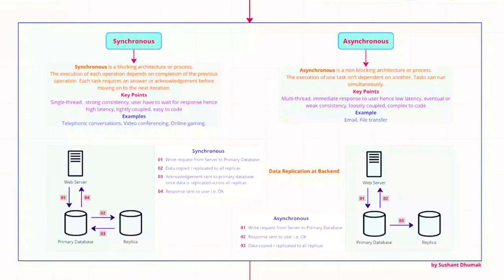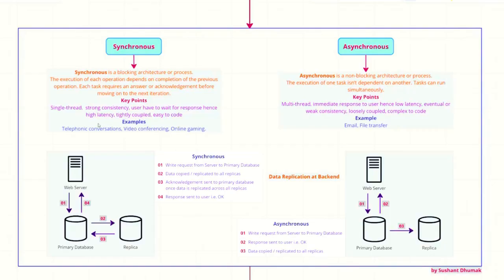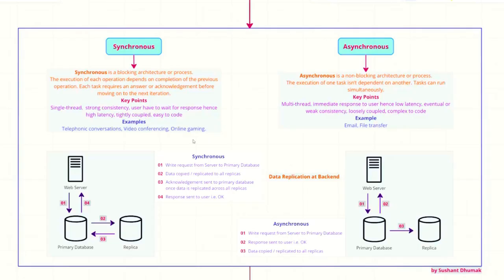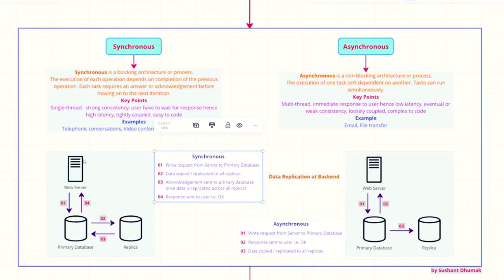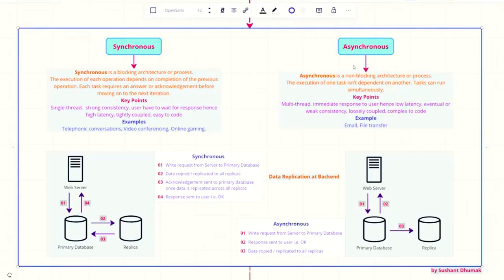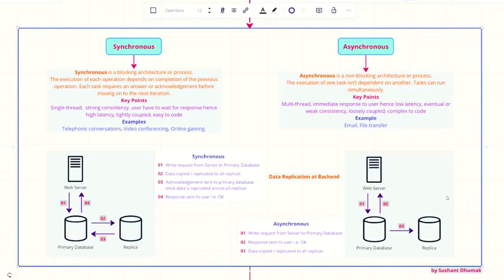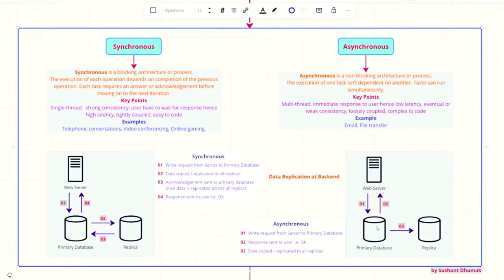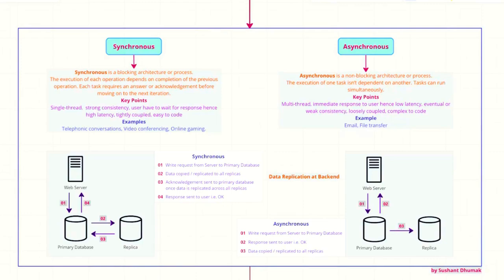Episode 9: Basics of System Design - Consistency (Synchronous | asynchronous)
In a synchronous system, operations happen one after another — each step waits for the previous one to finish. It’s simple and predictable but can cause delays when one component is slow.
In an asynchronous system, components work independently — tasks don’t wait for each other to complete. This improves scalability and performance, especially in distributed or event-driven architectures, but adds complexity in coordination and consistency.